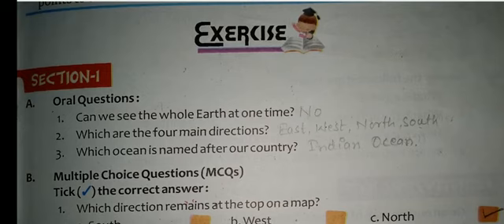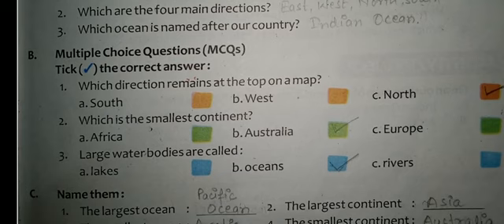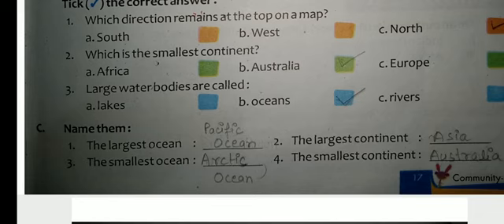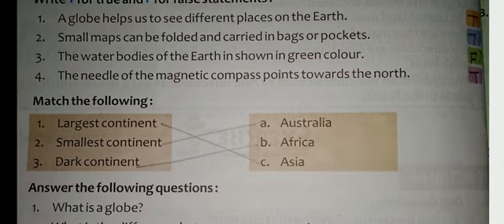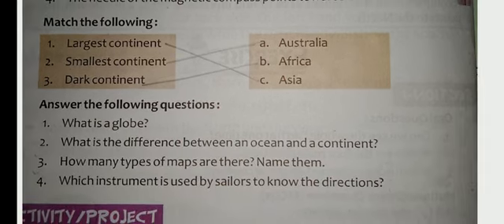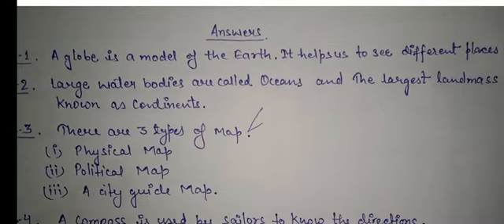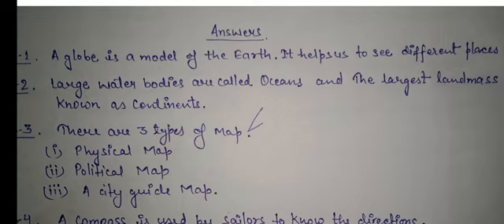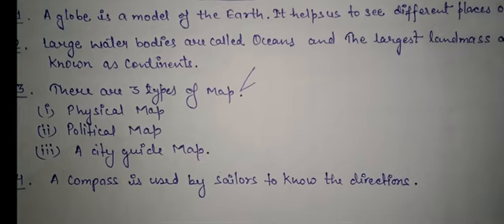Medium-English class-3 Subject-EVSChapter-3 Globes and Maps (Exercise)